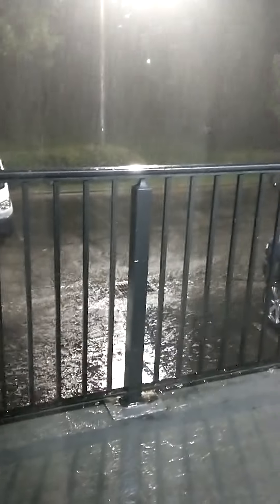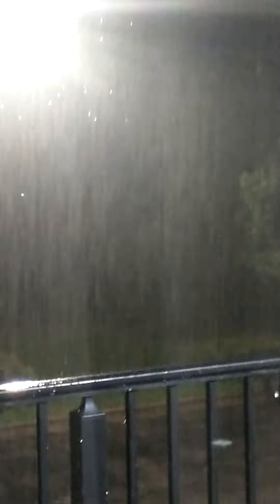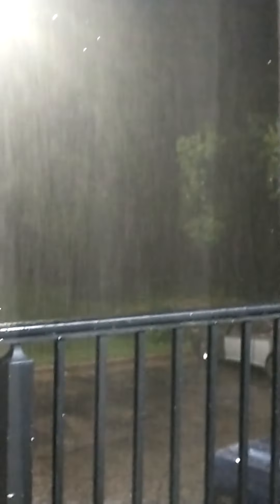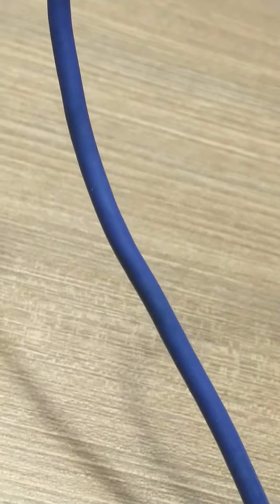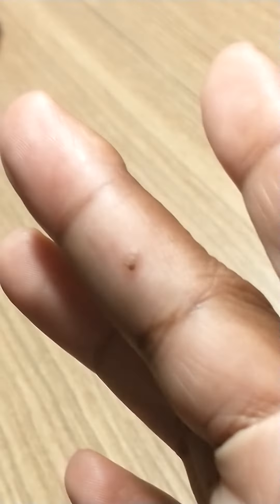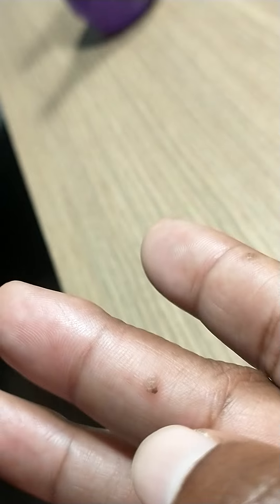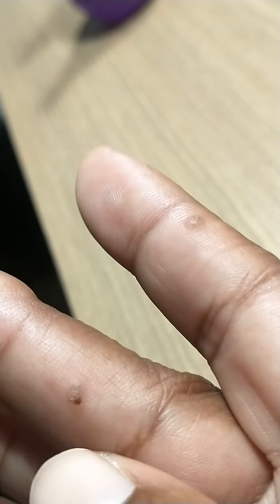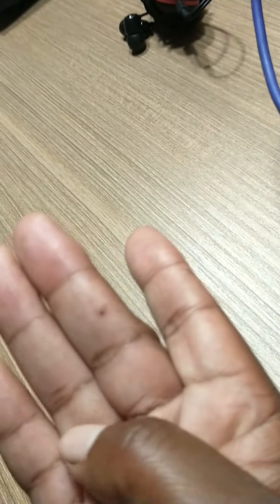Pouring rain 08/12/2022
Hi. This is Candy Grandpre. Look at where the world is going!

Truth DVD for Christians.

Pt. 1

Pt. 2

Pt. 3

Pt. 4

Trauma-based mind control & ritual abuse collection

Download the KING JAMES VERSION HOLY BIBLE.

Please help a single, disabled female get off the streets & make her own living. Please spread the word & share. Please help me get a permanent home. I appreciate the support. I love you. Thank you so much!